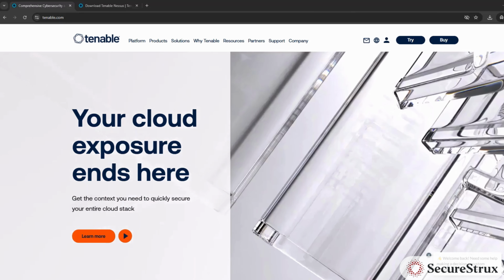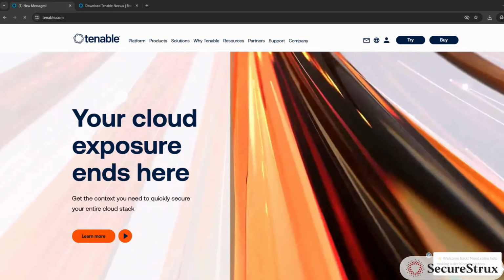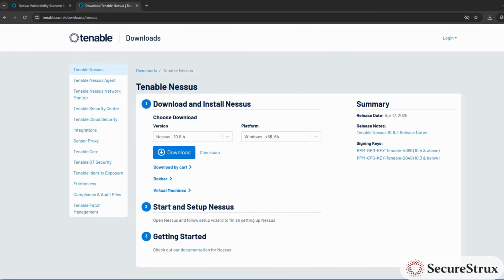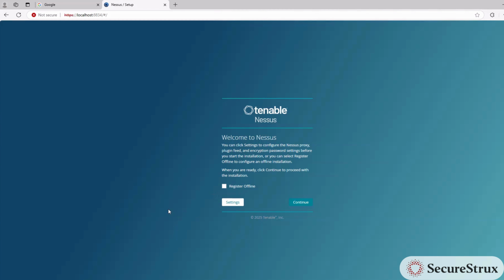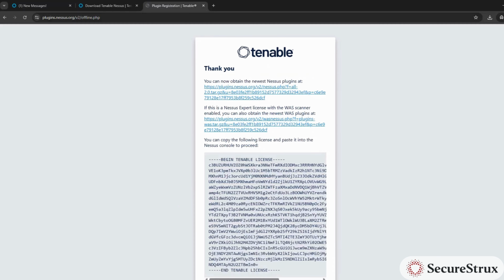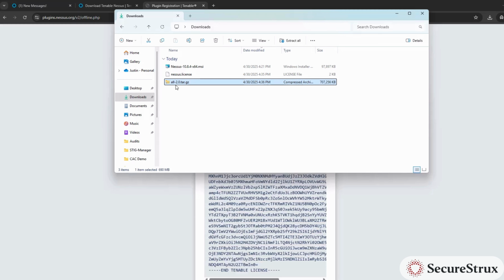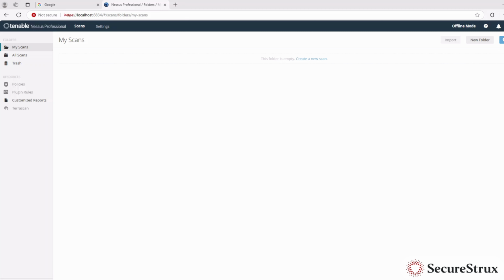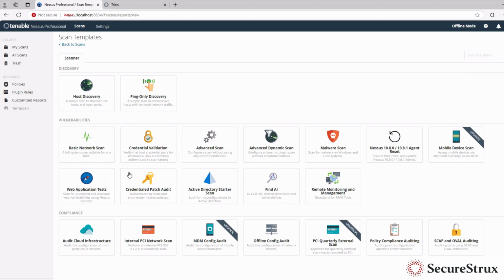Nessus Offline Registration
In this second video, Justin Sylvester walks you through how to install and register Tenable's Nessus Vulnerability Scanner on a system that doesn’t have internet access.

This is an important step for making sure offline systems can still be properly scanned for vulnerabilities.

SecureStrux.com